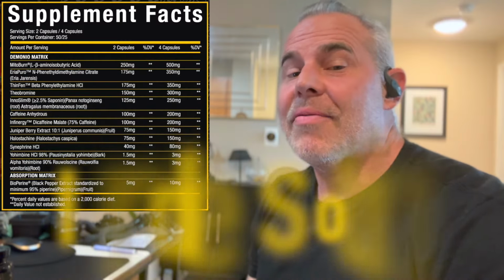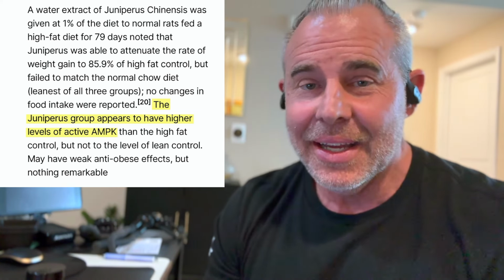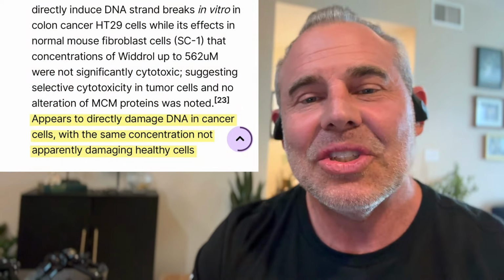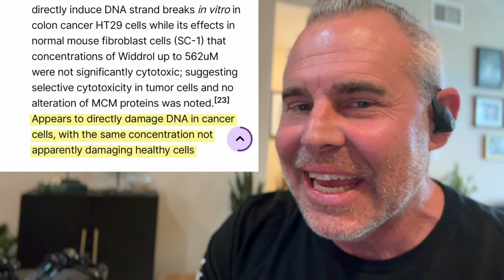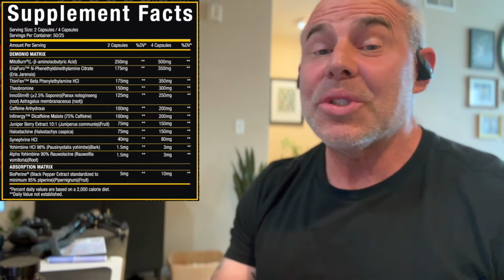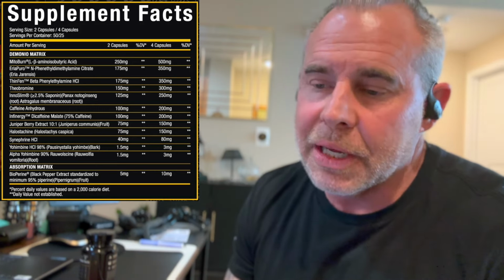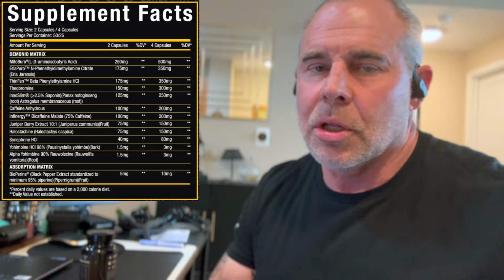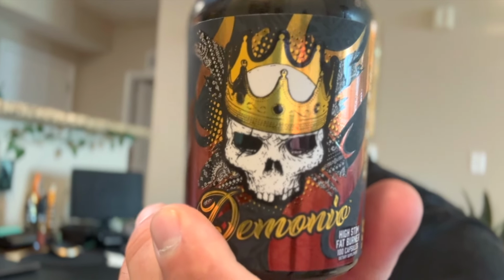Do Fat Burners REALLY Work? Demonio Review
In this in-depth review, we're diving into the world of fat burners and exploring whether they really work. We're putting Demonio, a high-stim pre-workout supplement from Xtremis Cartel, under the microscope to see if it's worth the hype. As someone who's passionate about health and fitness, I know how important it is to make informed decisions about the supplements we put into our bodies. With type 1 diabetes and a focus on healthy living, I'm always on the lookout for products that can help me achieve my fitness goals without compromising my health. But with so many fat burners on the market, it's hard to know what really works and what's just a bunch of empty promises. That's why we're taking a closer look at Demonio's ingredients, including its apoptosis-inducing properties and how they can impact cellular respiration. We'll also explore the science behind programmed cell death and how it relates to cancer research. So, are fat burners like Demonio safe to use, and do they really deliver on their weight loss promises? Let's find out.

Chapters:
0:00 Intro
0:19 What We Will Cover In this Review
0:48 Ingredient Profile, Servings & Serving Size
1:08 Main Ingredient Profile Breakdown
1:43 All About Eria and PEA
3:39 Ingedient Spotlight
7:03 Effects and Personal Thoughts

Always Weigh Your Pre's! Here's The Scale I Recommend: